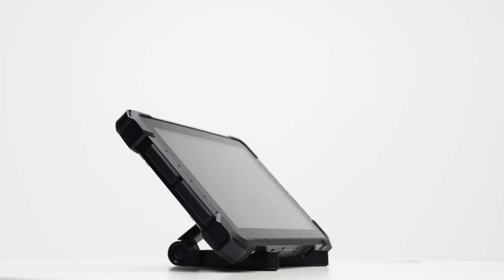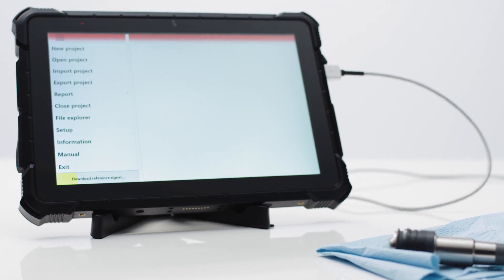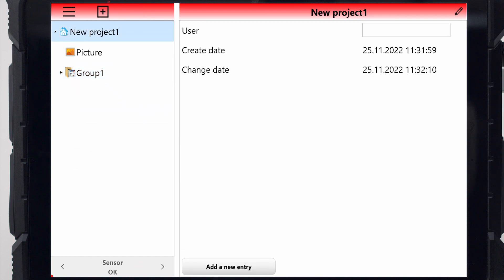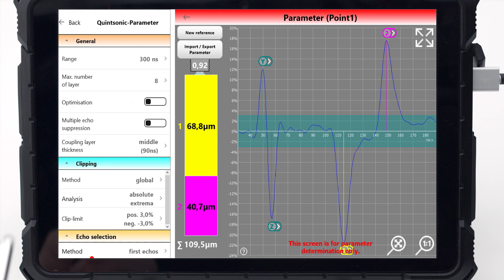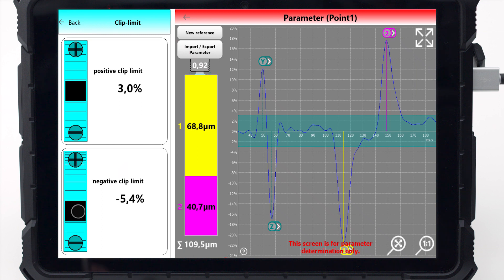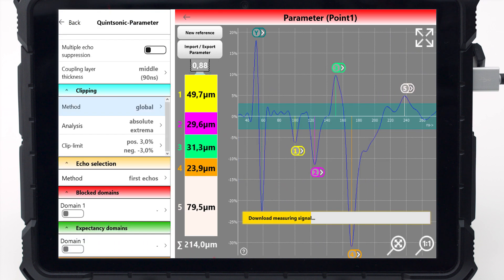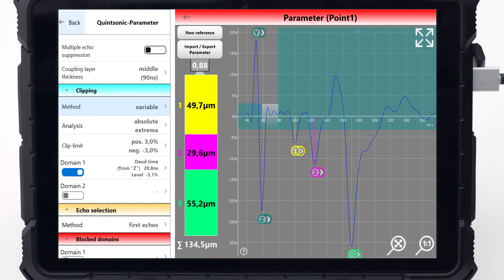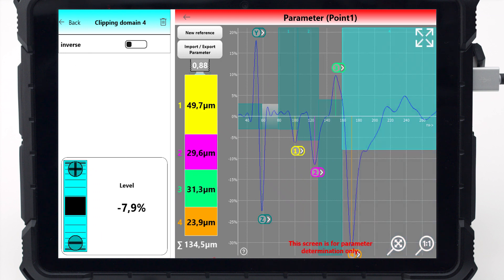Ultrasonic coating thickness gauge QuintSonic T - Creating a parameter set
The ultrasonic coating thickness gauge QuintSonic T offers
various options for parameter setting and data
management. This video demonstrates the creation of
of parameter sets and the corresponding settings, such as the various
possibilities of clipping.